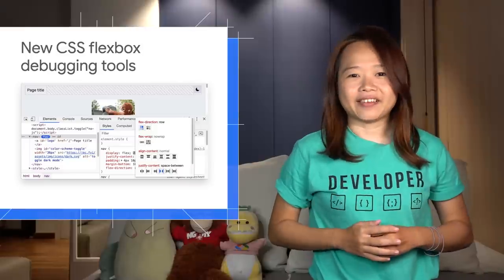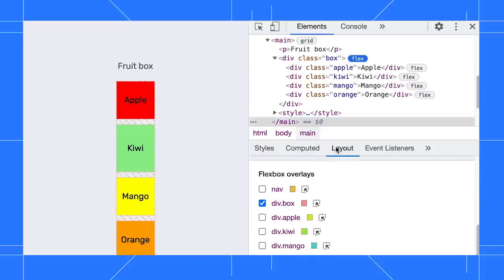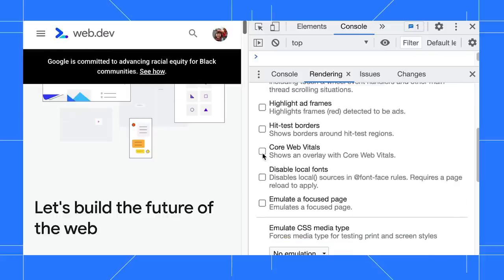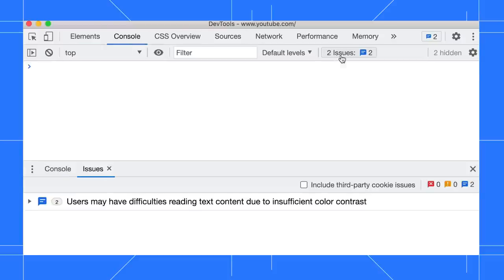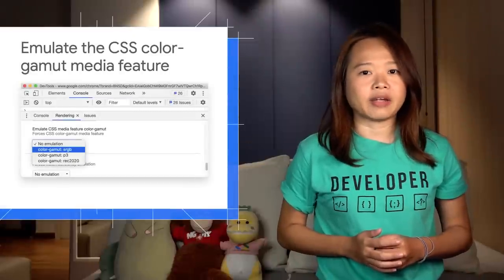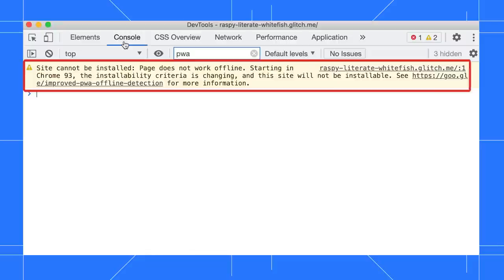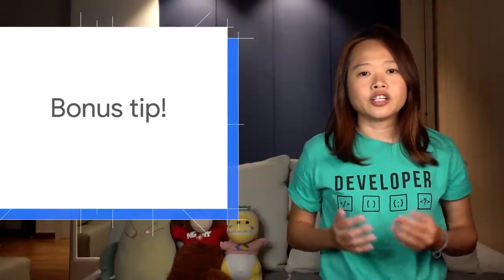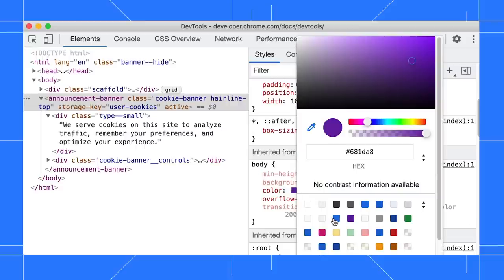Chrome 90 - What’s New in DevTools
You’re not seeing double! We published this episode in English and in Jecelyn’s mother language Mandarin as part of our Mother Language Day series.